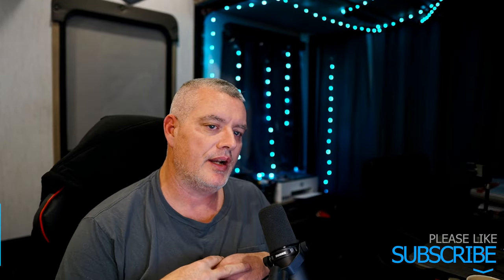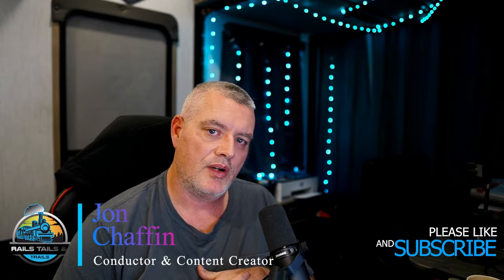I got accepted into BNSF'S Locomotive Engineer Program!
I got accepted into BNSF's Locomotive Engineer Training Program and I give you a quick run down of my experience so far and what all it includes! Locomotive engineers are responsible for physically operating the freight train around the system.  They work with railroad conductors to ensure the trains get to where they need to go.  Before you can become a locomotive engineer, you first must become a railroad conductor.

⭐ All of the gear and tech I use and love

⭐ My favorite drone that I use DJI Mini 3 Pro

➡️ Facebook Page For Pictures and Updates!

FOLLOW ME FOR MORE BONUS CONTENT!

Rails, Tails, and Trails is a participant in the Amazon Services LLC Associates Program, an affiliate advertising program designed to provide a means for sites to earn advertising fees by advertising and linking to Amazon.com.

We simply share our thoughts, opinions, and experiences about the railroad and railroad industry and full time rv life.  We encourage everyone to do their own research and make your own decisions.  Any paid endorsements will be clearly stated. I am an employee of BNSF Railway Company. The thoughts and opinions expressed are mine and do not necessarily represent the views of BNSF. I am not an official representative for the company nor do I speak on their behalf.